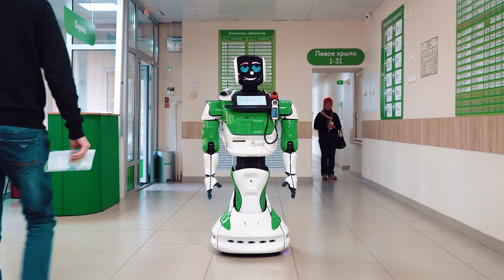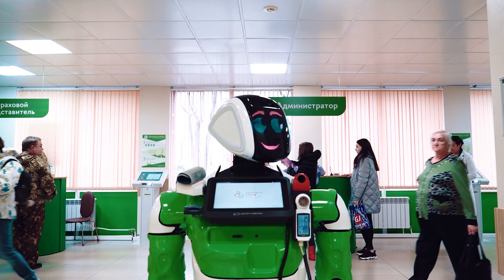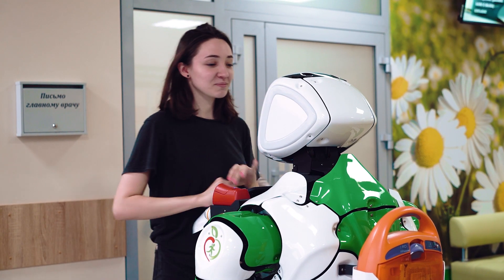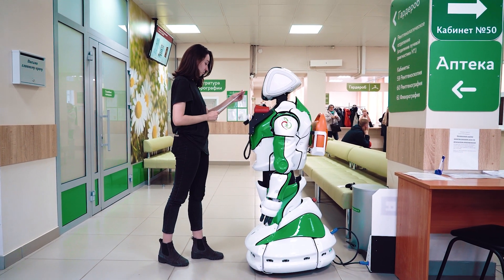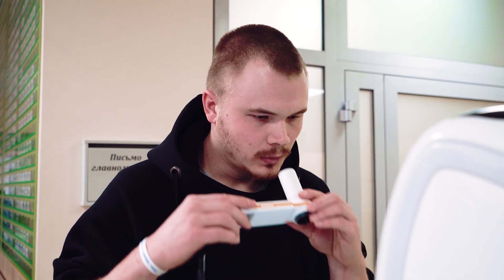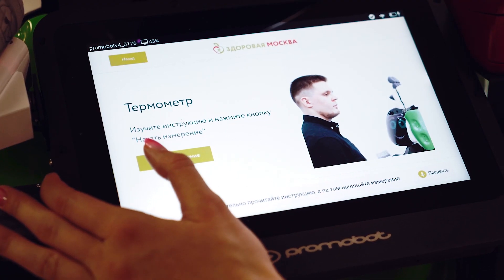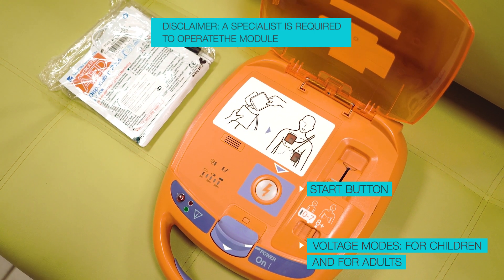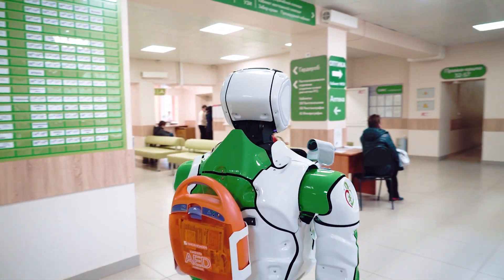Promobot Medical Assessor | Robot For Clinics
Promobot is the largest manufacturer of autonomous service robots in Northern and Eastern Europe. Promobots work in 37 countries as administrators, promoters, consultants, guides and concierges.